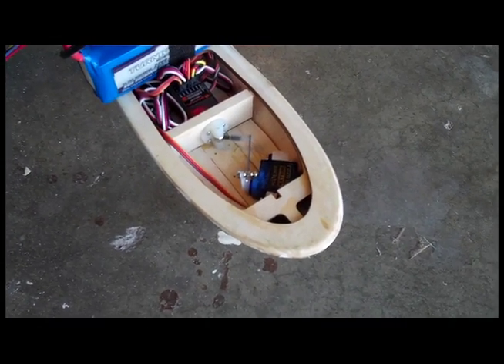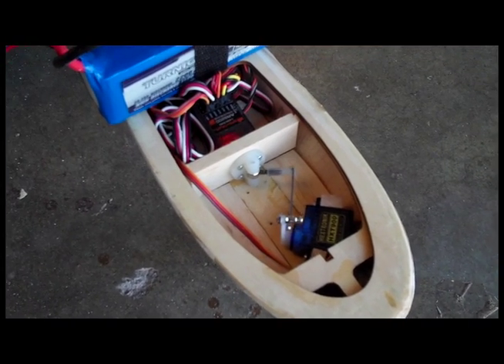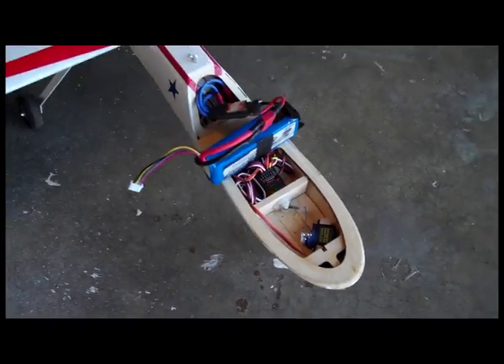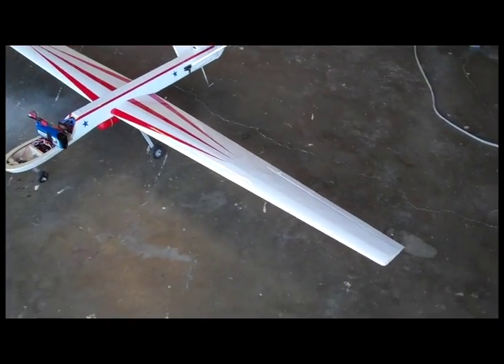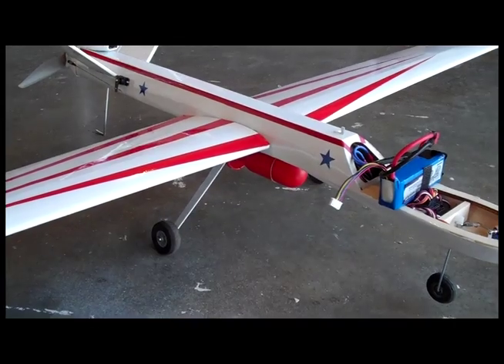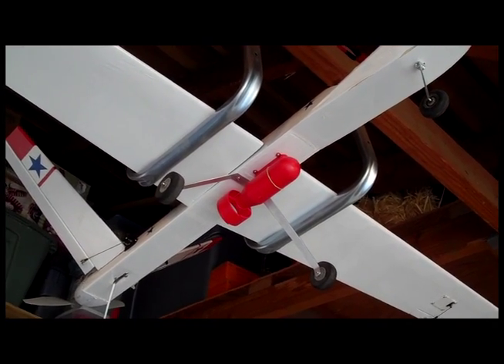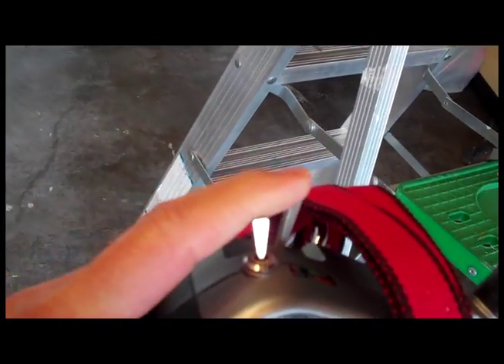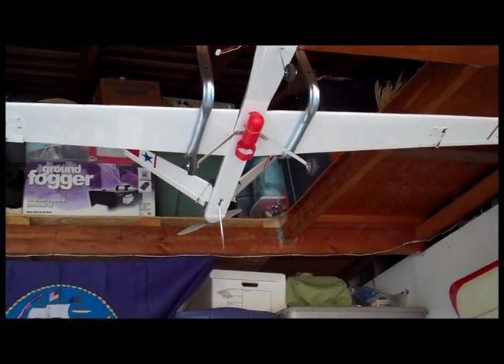TMpro R/C Predator Drone Modifications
74" wing span predator drone. Added features include steerable nose gear, new monokote design, thick wire 'prop saver', and a bomb release mechanism.